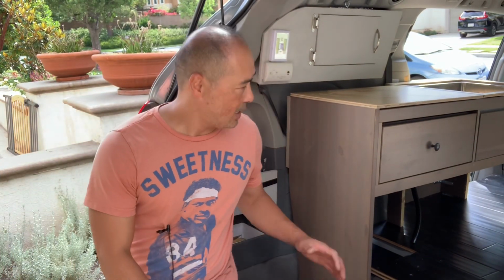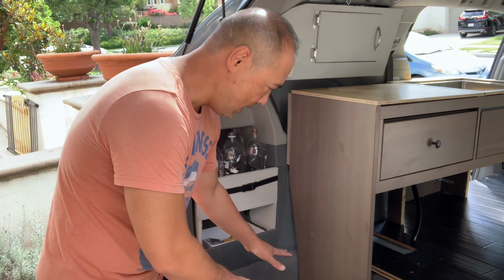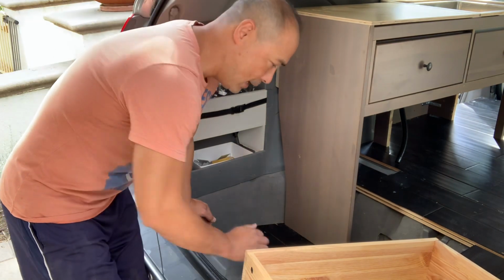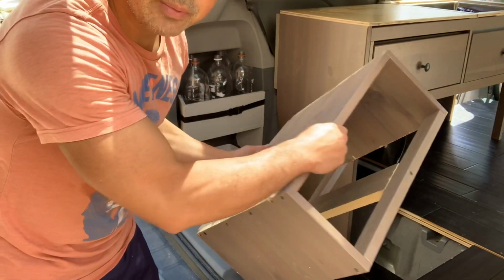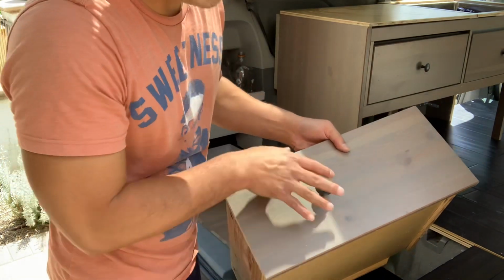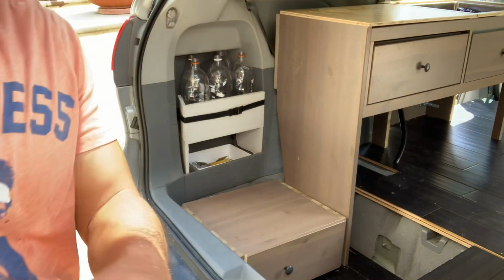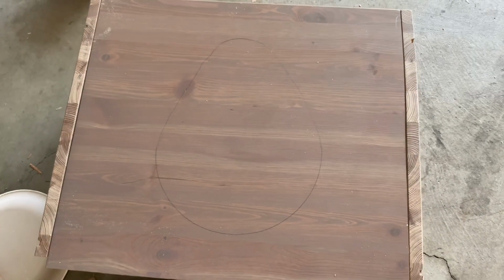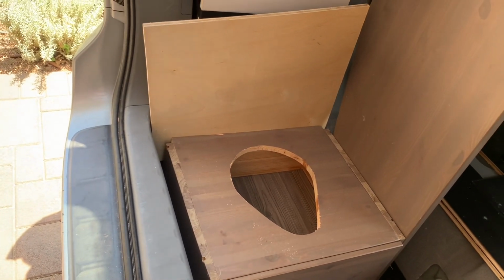Bath/Potty/Storage Bench. I Hope I Never Use One of Those 3 Options.... Sienna Micro RV V3 ep.2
Despite building #2 options I have never actually had to test in my camper. Let's hope it remains as such.

Ikea tv console